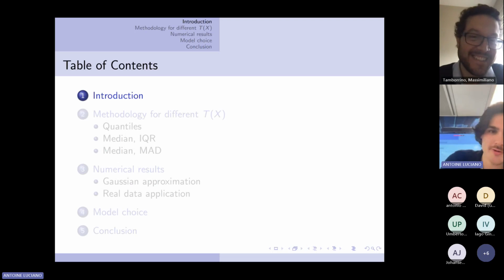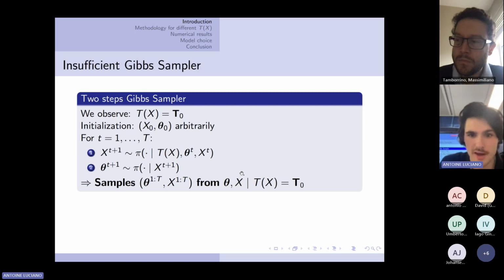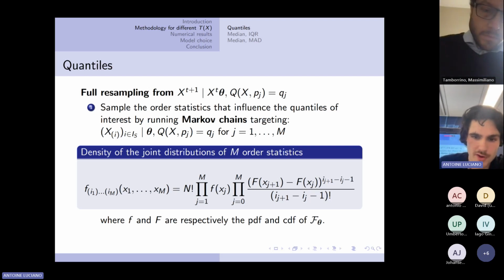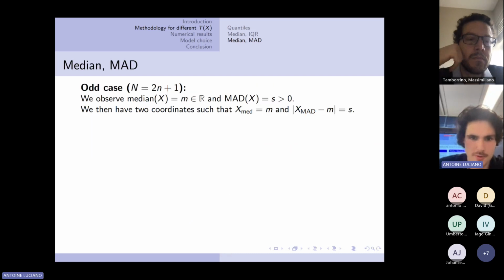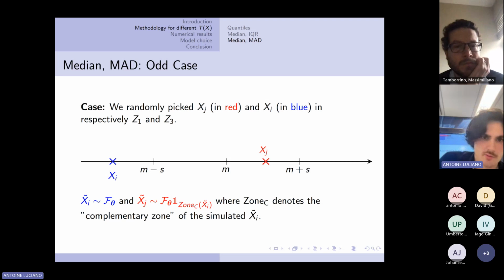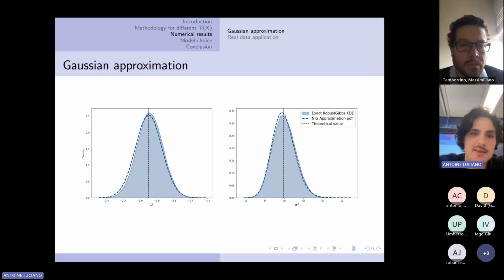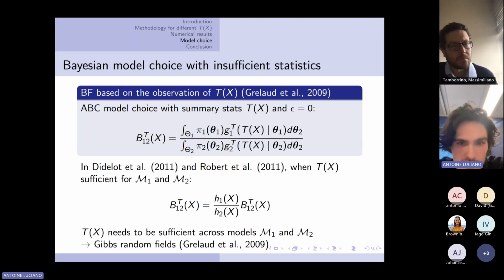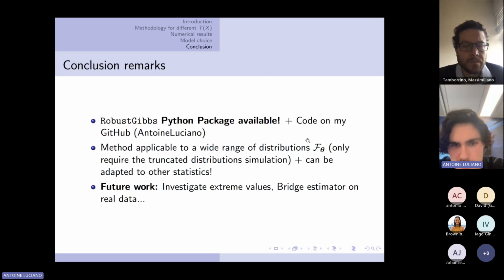Antoine Luciano: Insufficient Gibbs Sampling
Talk by Antoine Luciano at the One World ABC Seminar on 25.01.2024. For more information on the seminar series,